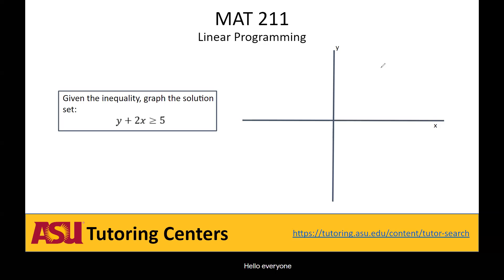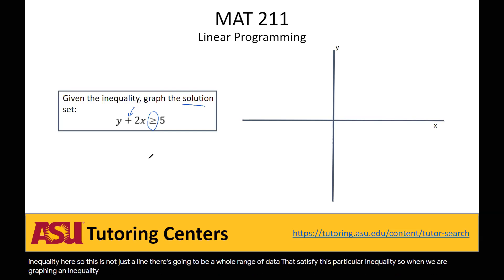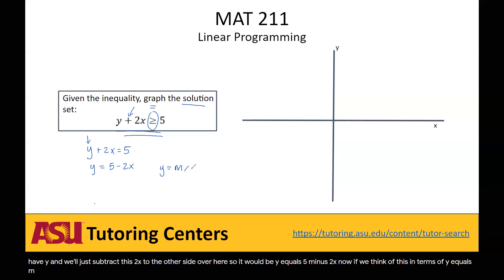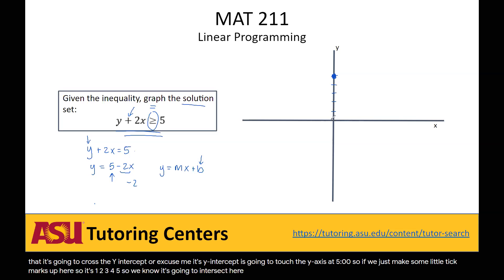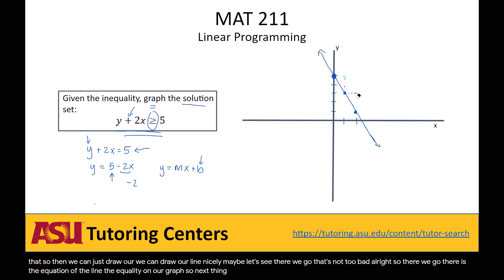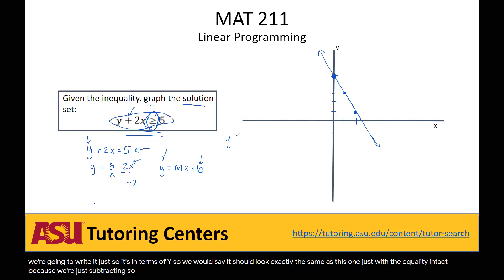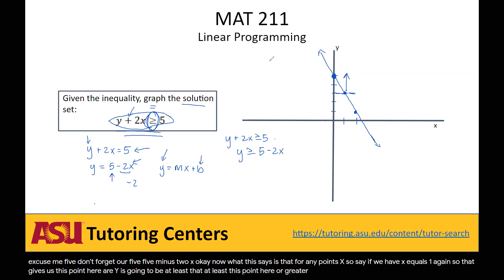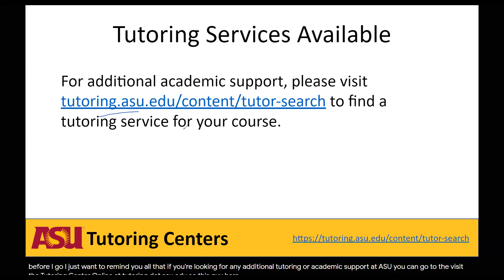Linear Programming #1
This is a video covering the topic: 6.1, 6.2, Graphically, solution set